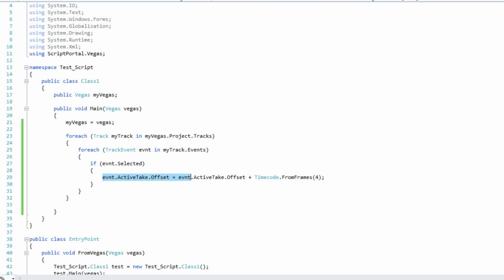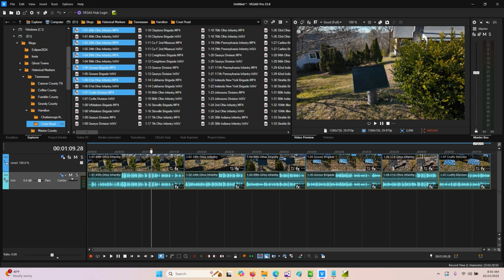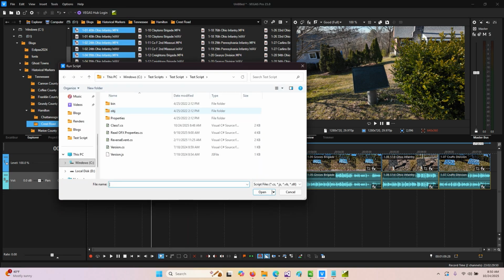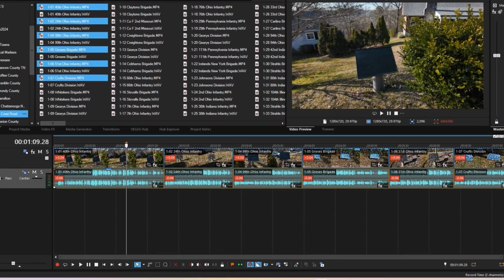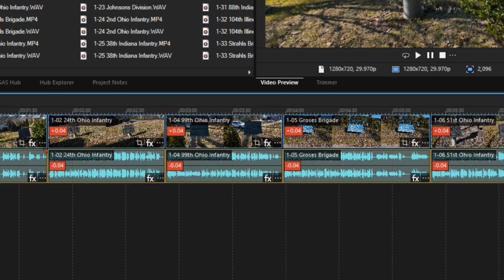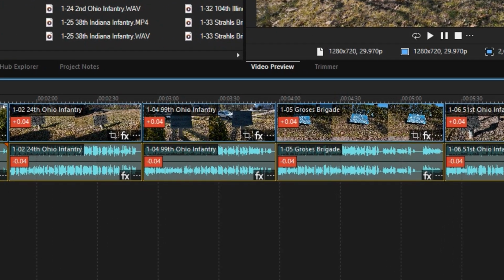Adjust Event Offset to Fix Misaligned Clips in Vegas Pro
In this tutorial we determine how to adjust the take "Offset" to allow for camera clips that require a slight offset to be in sync. In this case, the audio needed to be adjusted four frames to the left in order to get the audio in sync with the video.